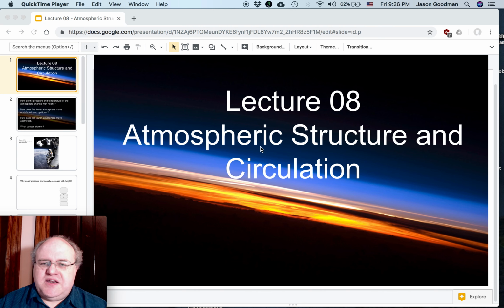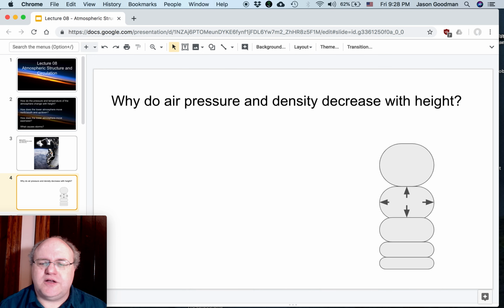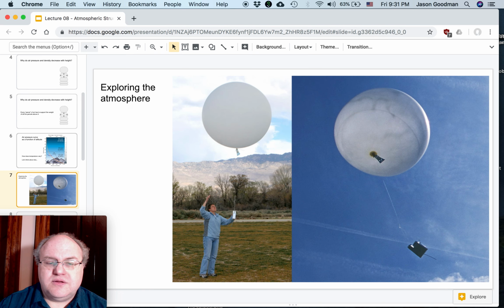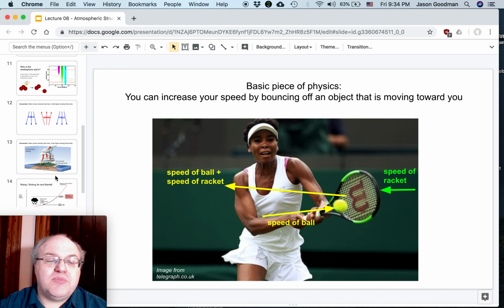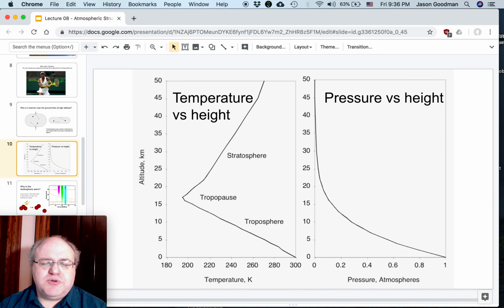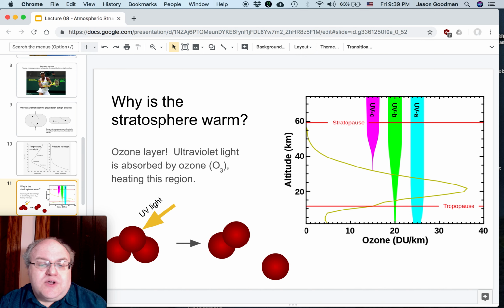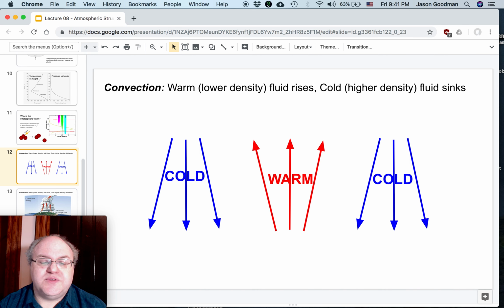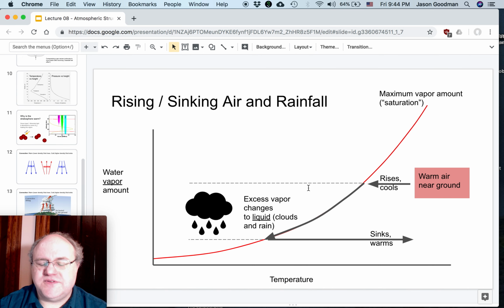PHYS 165 Lecture 08: Part 1: Atmospheric Structure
Video lecture for PHYS 165, Climate Change, Past and Present, taught by Jason Goodman, Wheaton College, Norton MA.

Lecture 08, part 1: Atmospheric Structure

Contents:
Atmospheric Pressure vs Altitude
Atmospheric Temperature vs Altitude
Troposphere and Stratosphere
Temperature in the Stratosphere
Convection
Why Does It Rain? Water Vapor in Convection